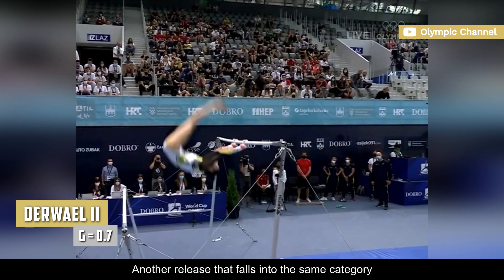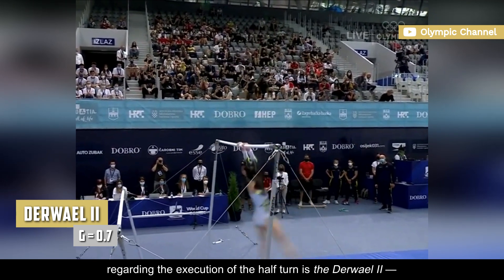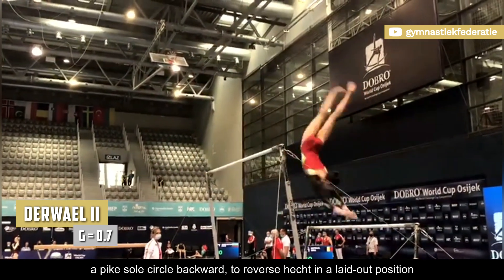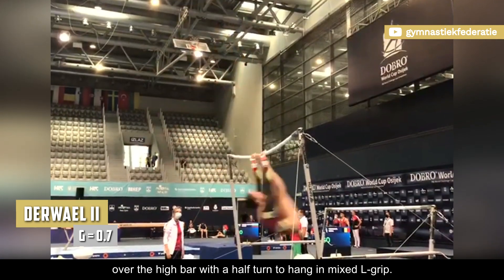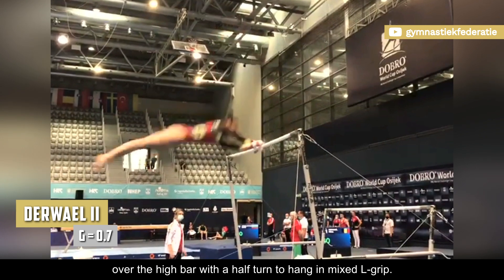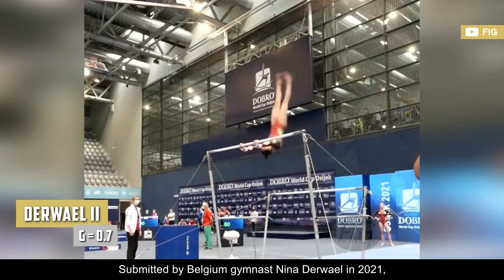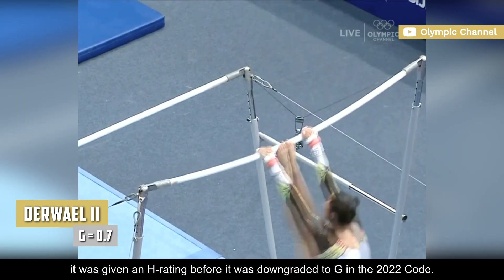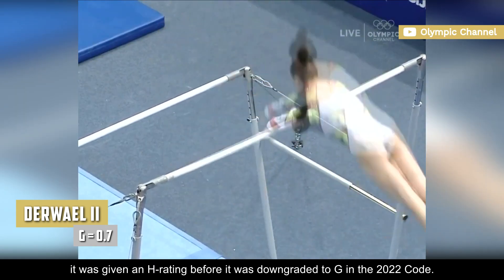Top 5 Uneven Bar Releases (2023)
Meet the Hristakieva, the Mo Salto, the Black, the Derwael II and the Nemour. All of them carry a G-rating in the 2022 Code of Points.

D-Score
Fails
Falls
Sticks
Spotters
Sporteverywhere
Gymnastics
Simone Biles
2020
Tokyo 2021